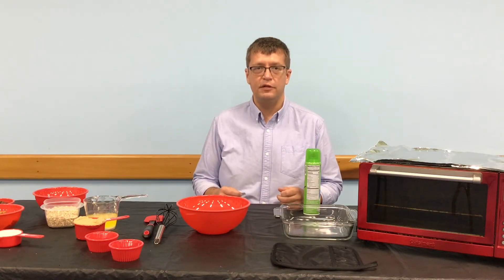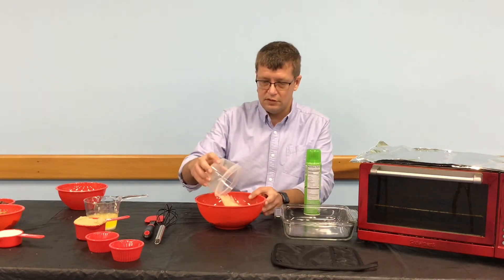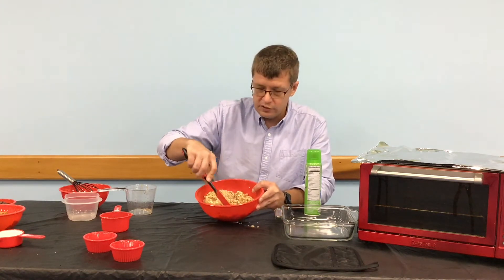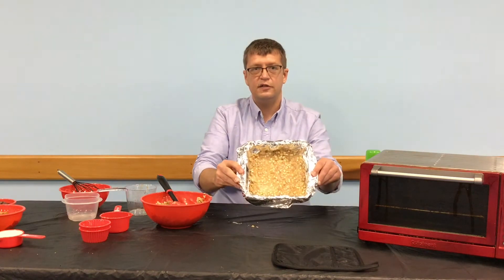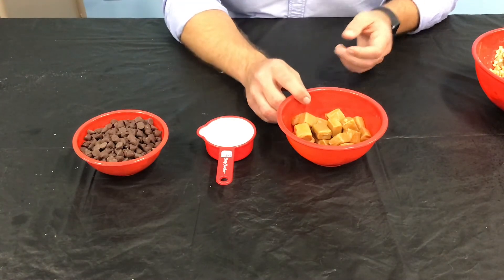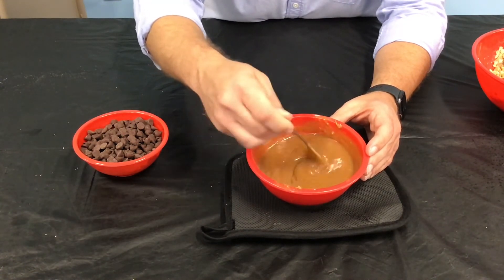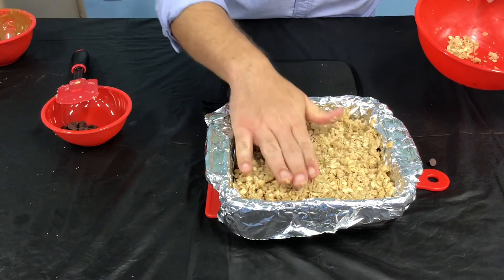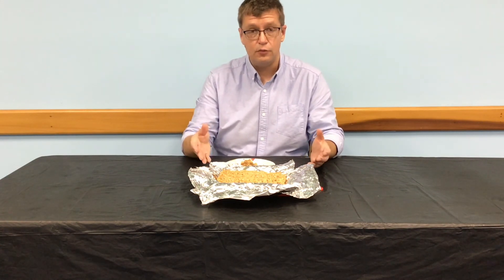Gluten Free Carmelita Bars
Carmelita bar cookies are a combination of crumble topping with melted caramels and chocolate.  This version is gluten free, as the recipe utilizes gluten free “cup for cup” flour and certified gluten free rolled oats.

Ingredients:
For the crust/topping:

1.5 sticks (3/4 cup) melted butter
¾ cup brown sugar
1 ¼ cup gluten free flour blend
1 ¼ cup gluten free rolled oats
1/8 tsp salt
1 TBS vanilla extract

For the filling:
35 caramel squares
½ cup heavy cream
8 ounces chocolate chips